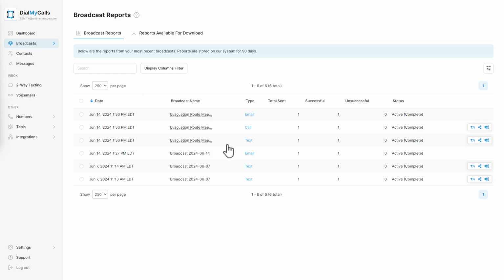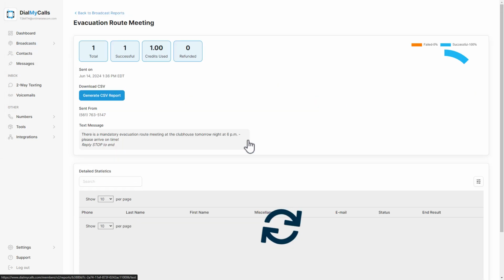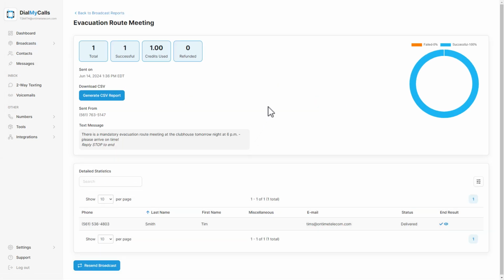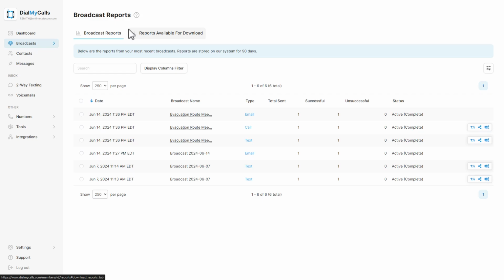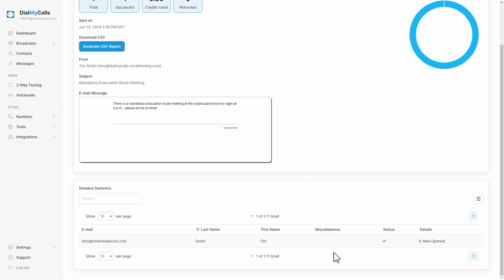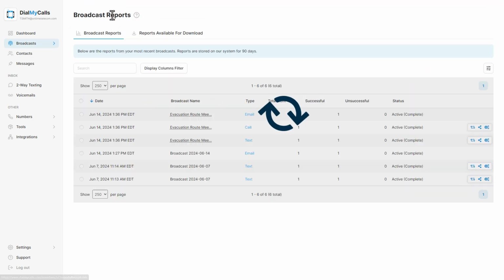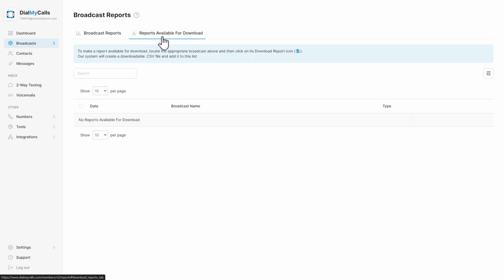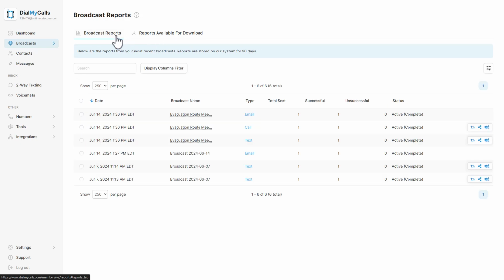DialMyCalls Broadcast Reports | Track Calls, Texts & Emails with Ease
Learn how to view and download detailed broadcast reports in DialMyCalls for calls, texts, and emails.

In this tutorial, you’ll discover how to:
 ✔️ Access all broadcast reports from the last 90 days
 ✔️ Review text, call, and email delivery details
 ✔️ Generate downloadable CSV reports for records
 ✔️ Resend broadcasts or share them via public links
 ✔️ Keep track of recipient status, duration, and outcomes

With DialMyCalls, you can monitor your communications and ensure your messages are reaching the right people — whether it’s voice, text, or email.